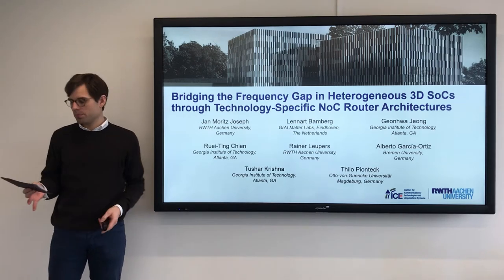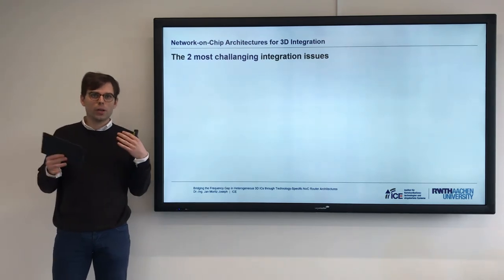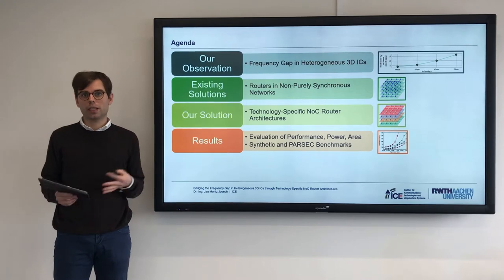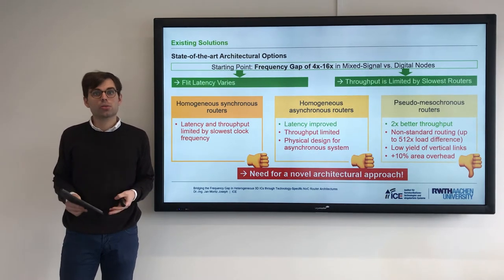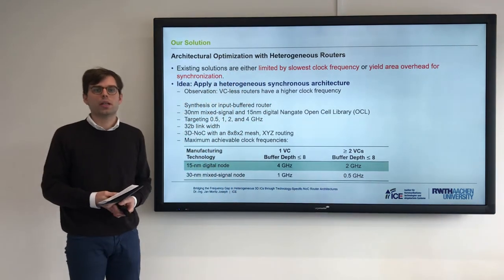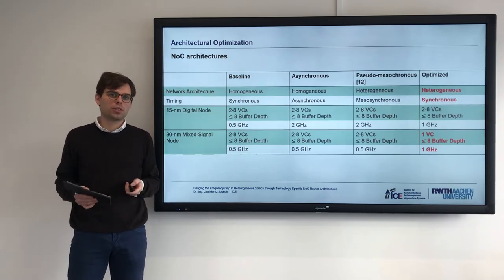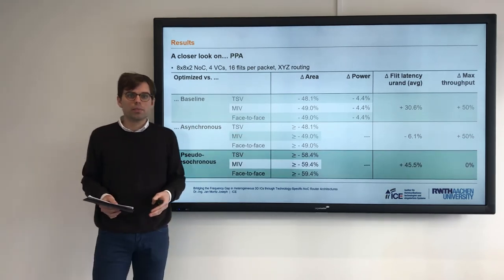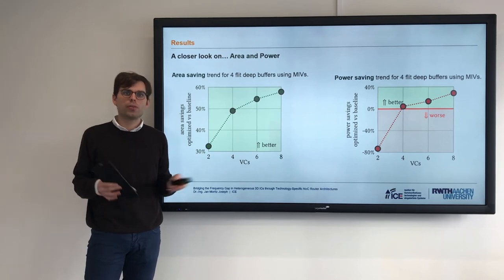ASP-DAC 2021: Bridging the Frequency Gap in Heterogeneous 3D SoCs with Technology-Specific NoCs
ASP-DAC 2021 - Bridging the Frequency Gap in Heterogeneous 3D SoCs throughTechnology-Specific NoC Router Architectures